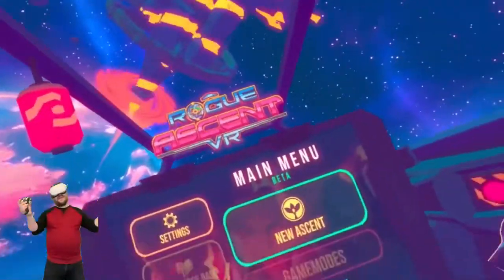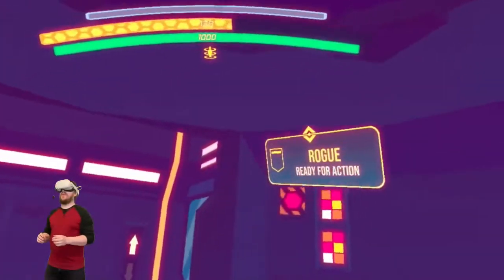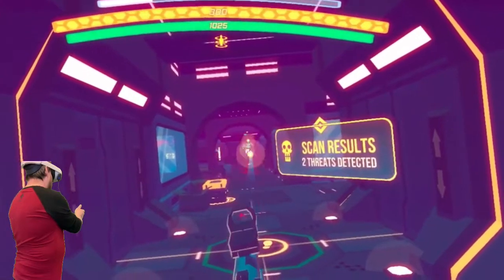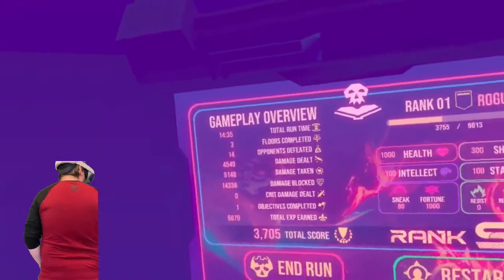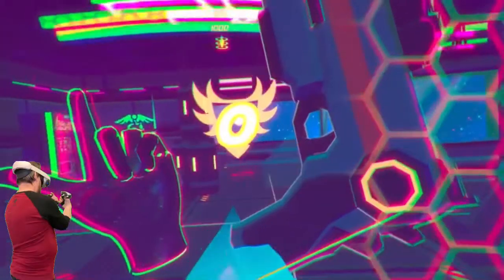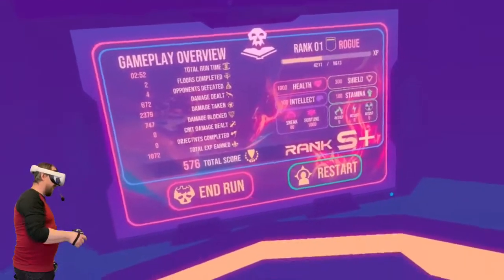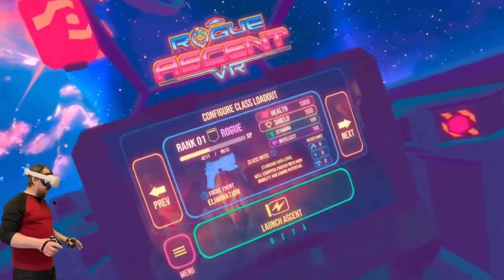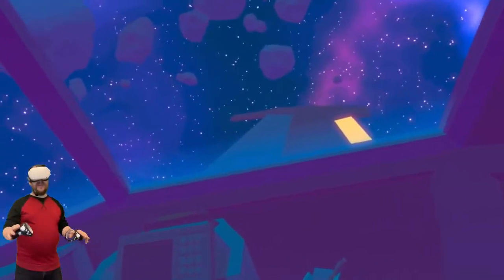Full Hand Tracking in Rogue Ascent. Gameplay and Review Quest 2 VR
Hello beautiful peeps, today I’m playing Rogue Ascent. This game allows hand tracking and I must say I was very impressed, I actually preferred it to using the controllers. This is in Beta but there is tons to  do, as you discover and combine countless weapon types, attachment modifications, abilities, gadgets, perks and power ups as you blast teams of formidable foes.

Join Clicksters VR gameroom discord server

Clickster needs coffee for Energy and to play VR with you guys all night. THANK YOU SO MUCH FOR YOUR SUPPORT.